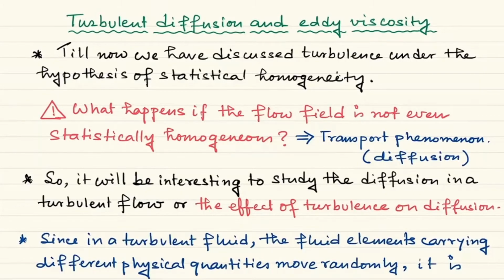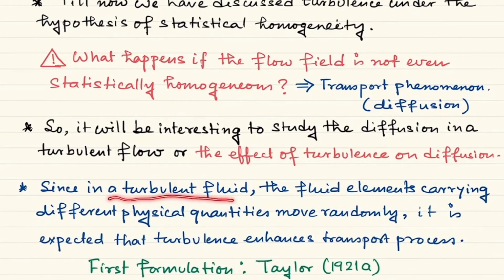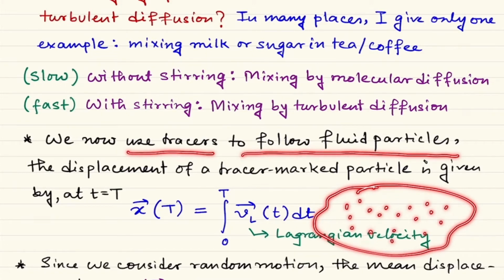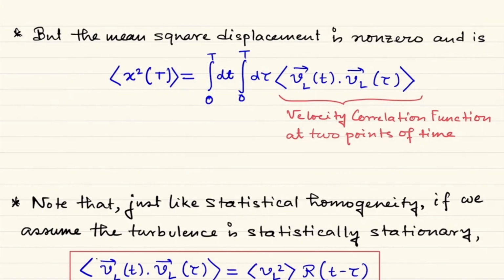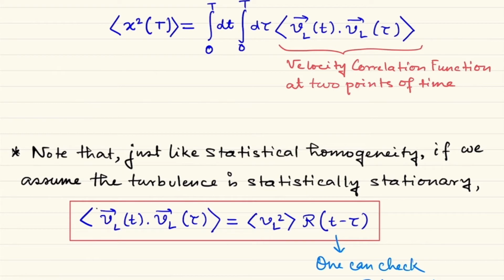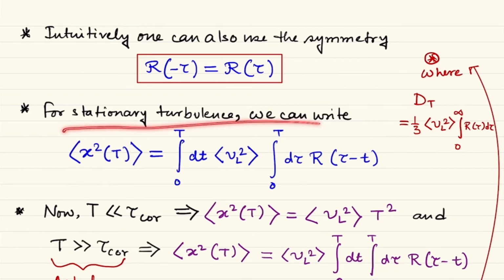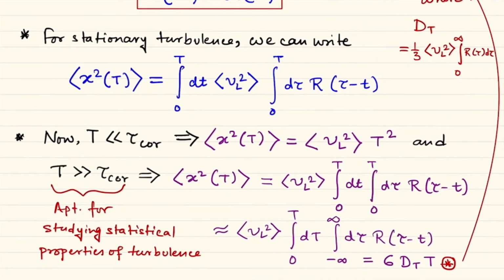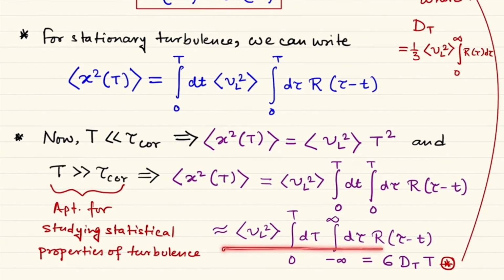noc21_ph07 - Lecture 53